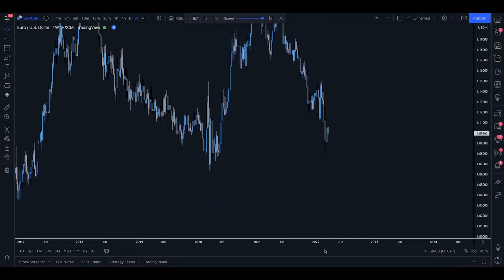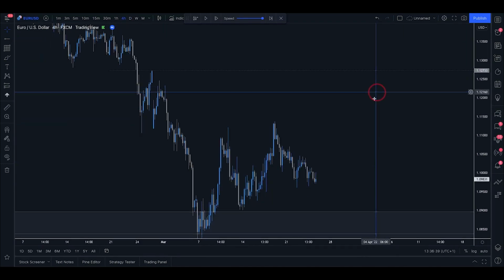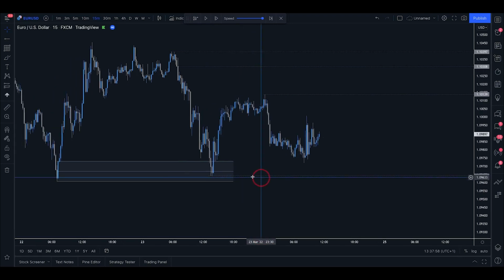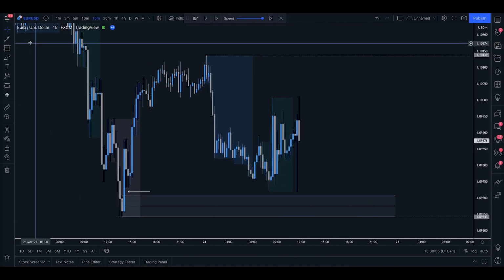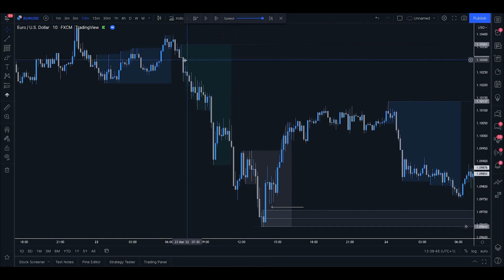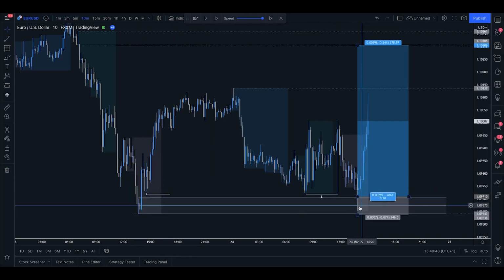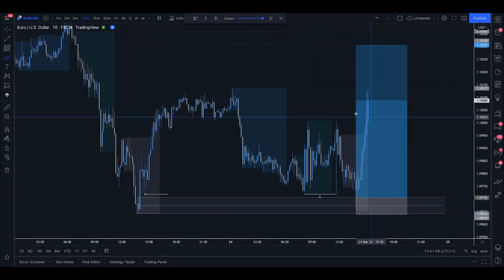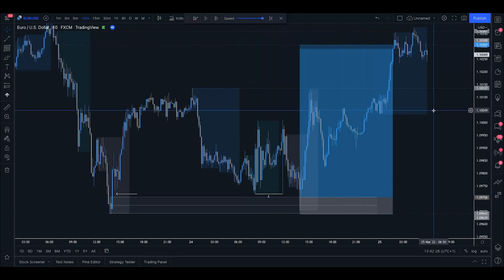EURUSD +8.3R Case Study | Supply & Demand Trading - JeaFx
Here's a look into my latest winning trade - EURUSD +8.3R last week!

Chapters:
00:30 - Introduction
01:21 - Trade breakdown
02:54 - Entry confluences
04:55 - The trade setup
07:12 - The trade for my Community
07:29 - Conclusion
08:04 - Cinematic recap